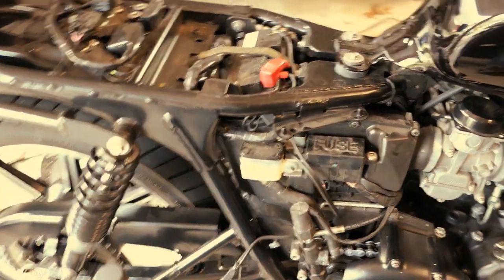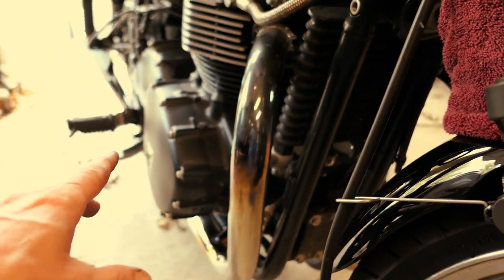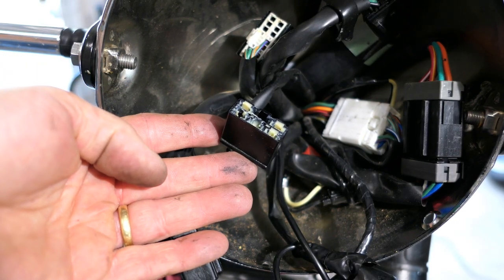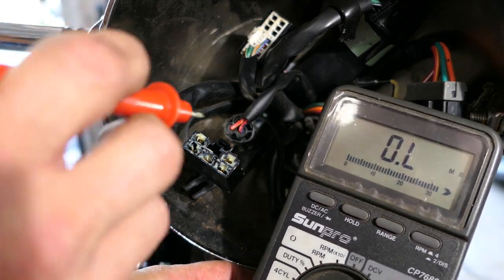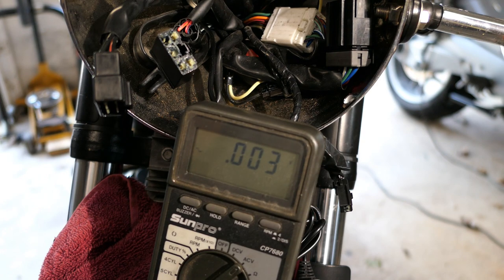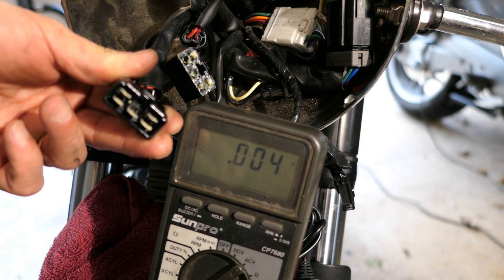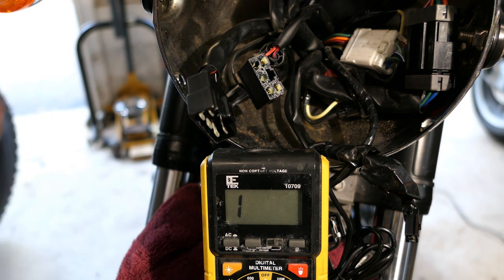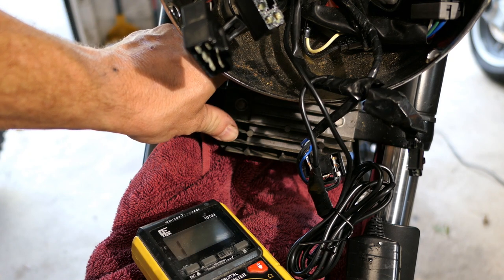Testing A Triumph Bonneville Charging System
In a previous video I showed how a battery test revealed a low charging voltage on this Triumph Bonneville.  In this video I'll show how to test the entire charging system on this motorcycle, as well as on similar bikes.  In this case the cause turned out to be a faulty rectifier/regulator but I'll show tests for the stator/alternator as well.  Rather than swap parts blindly, do these simple tests and be sure of your diagnosis!